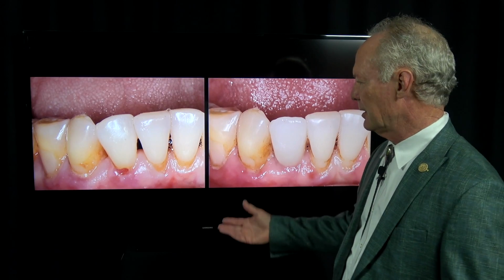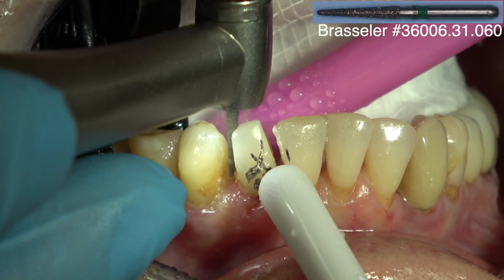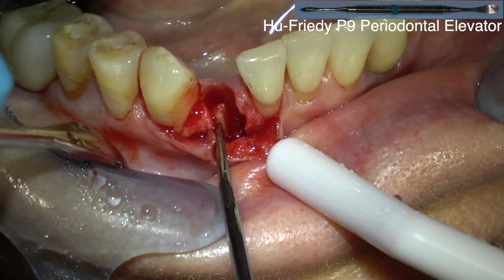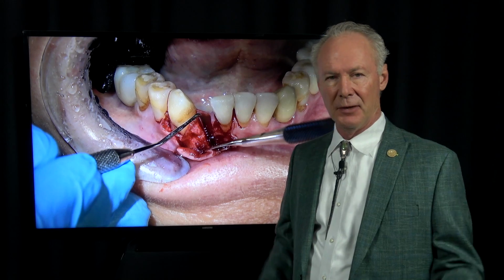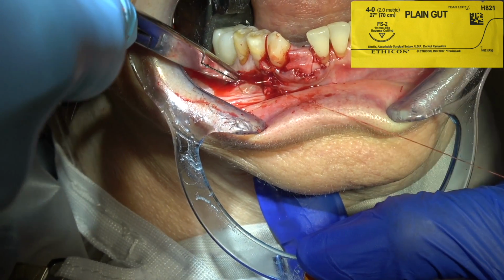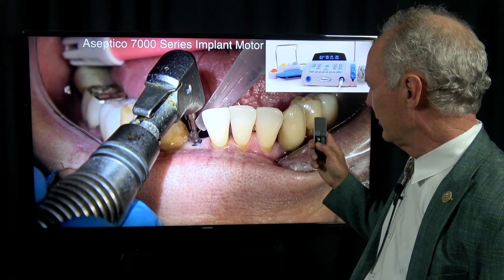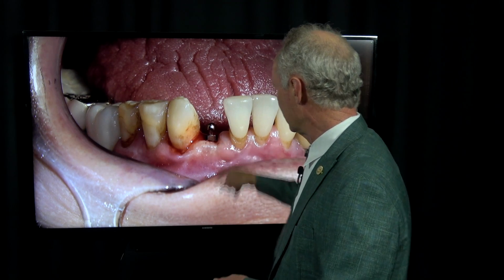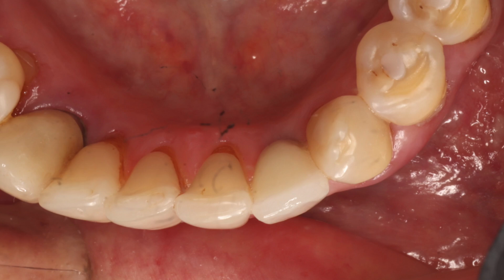Small Diameter Implant Replaces Extracted Lower Incisor - Dental Minute with Steven T. Cutbirth, DDS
Receive CE credit for Dr. Cutbirth’s video’s on Dentistry Master Classes website. Along with CE credit, Dentistry Master Classes comes with an organized library of all the Dental Minute Videos, complete, Comprehensive Cases not seen on YouTube's "Dental Minute", plus important Technical Reference Articles.

for: An organized library of all the Dental Minute Videos. Complete, Comprehensive Cases not seen in Dental Minute Videos plus important Technical Reference Articles.